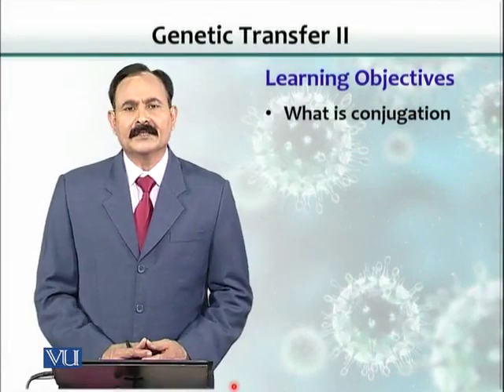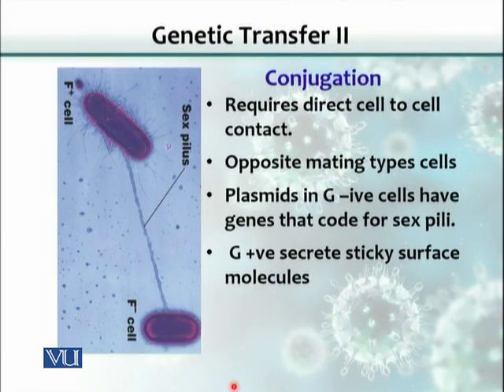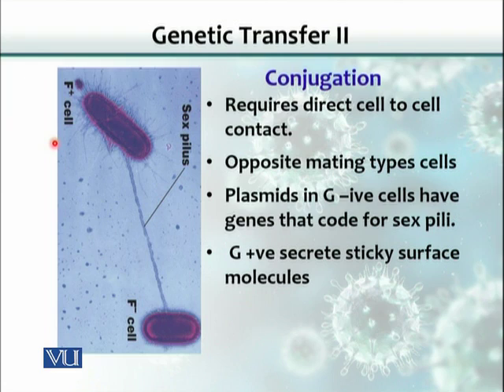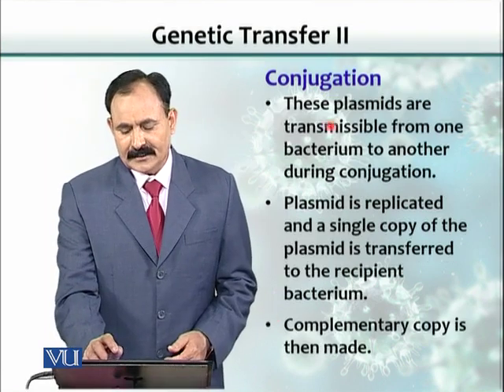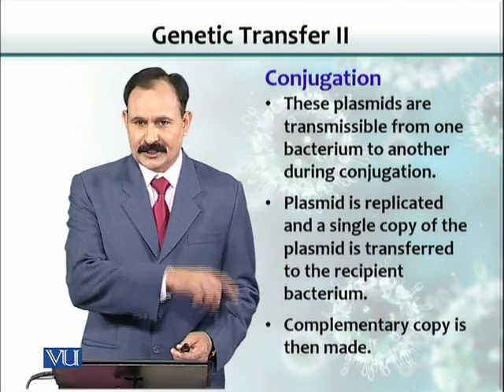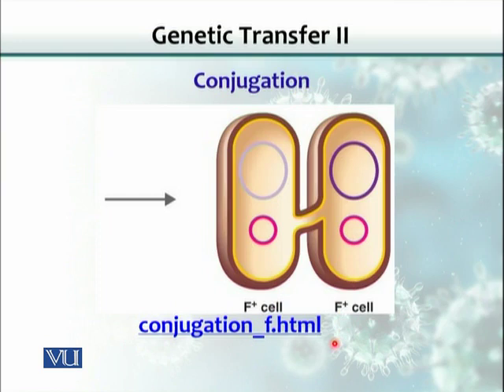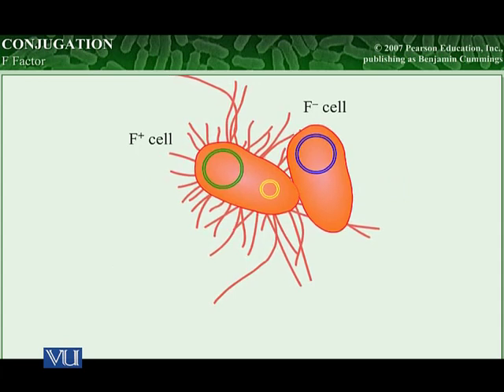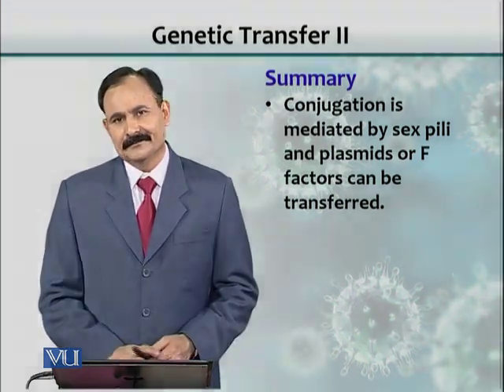BT102_Topic045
BT102 – Microbiology
Topic: 45